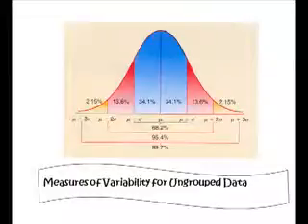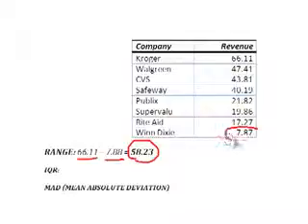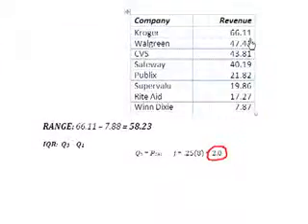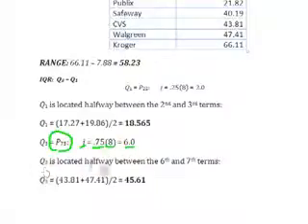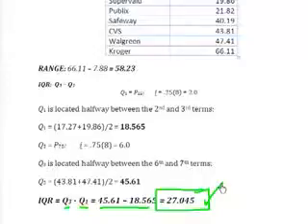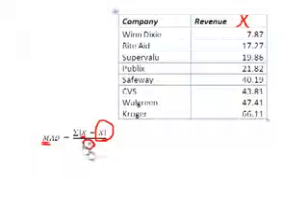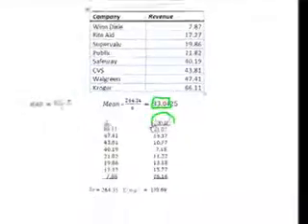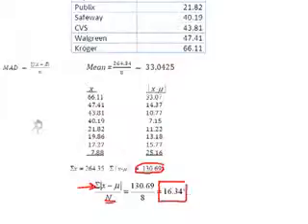Measures of Variability Part I mp4